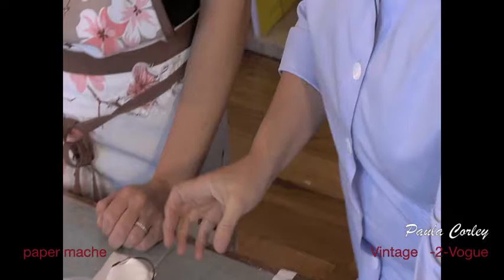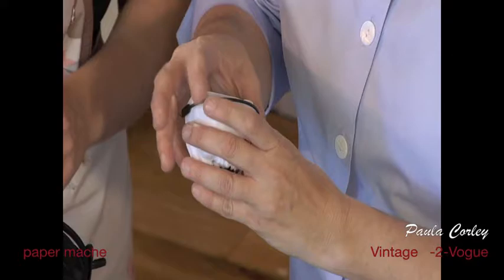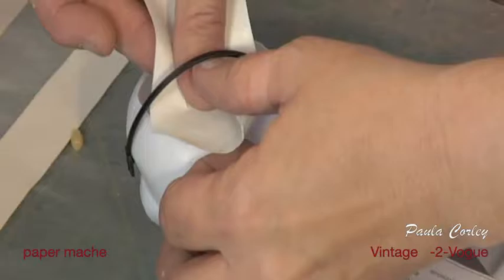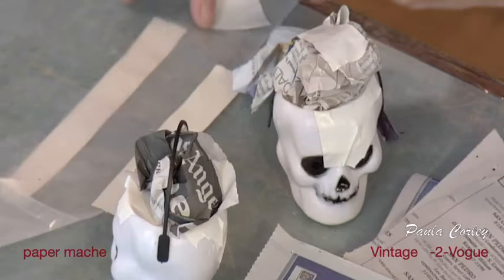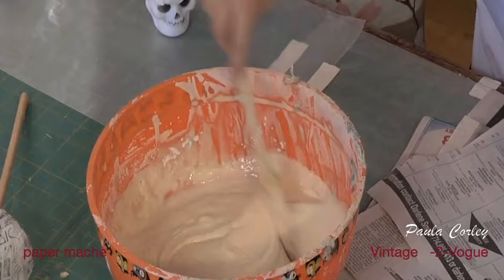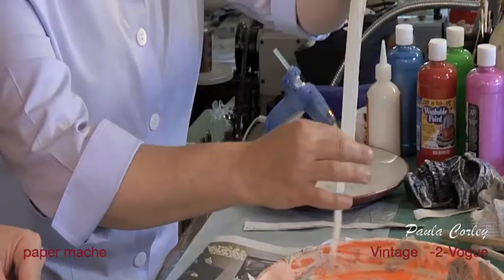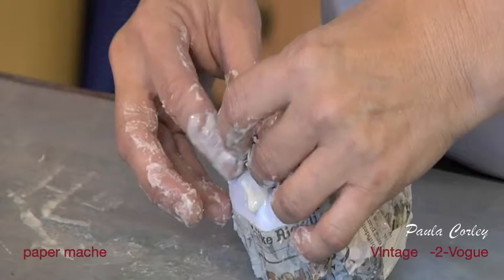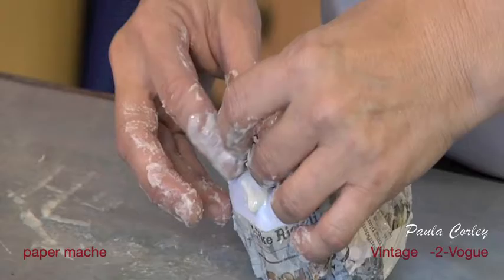Paper Mache Rattles by Paula Corley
How to turn dime store items into paper mache holiday rattles.